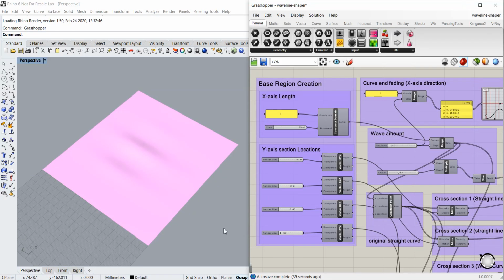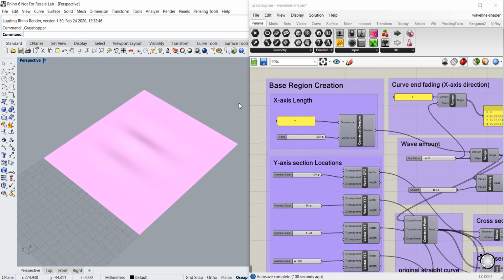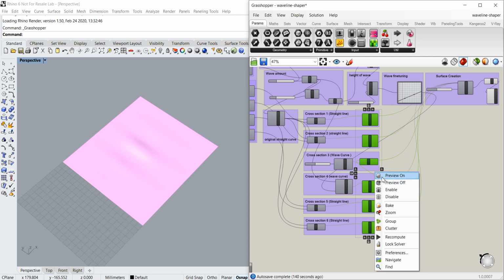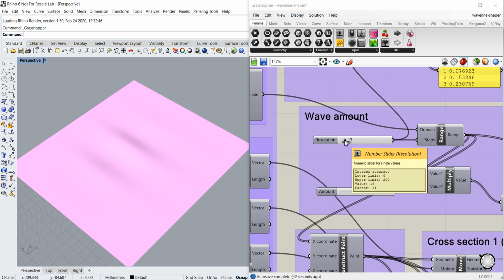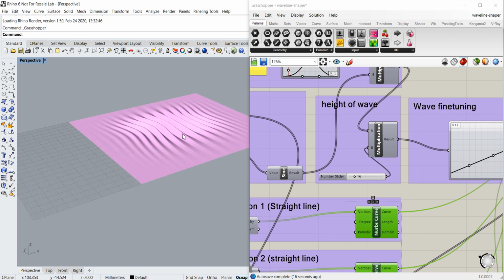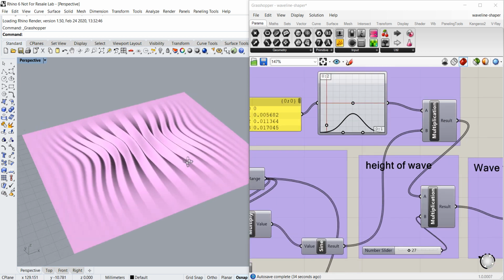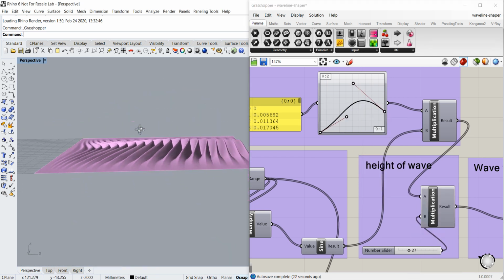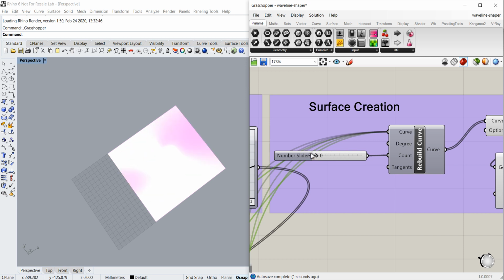Free Rhino Grasshopper Definition (GH file): Waveline Shaper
This video provides instruction on how to use the Free Rhino 3D / Grasshopper Definition: Waveline Shaper.  This script is ideal for making advance wave-like NURBS surfaces. Grasshopper Definition is created by Sim Pern Chong (me).

Grasshopper 3D is the powerful graphical algorithmic modeling and visual programming tool built into Rhino 3D. It is also ideal for parametric modeling.

In summary, utilizing Grasshopper to develop a custom definition provides you with a straightforward and flexible method for generating captivating wave patterns. By harnessing the power of the sine function and incorporating the graph mapper tool to fade off the pattern, you can achieve visually appealing effects that add depth and dynamism to your designs. With the vast range of possibilities offered by Grasshopper, you can experiment and create captivating compositions that transcend traditional design boundaries.